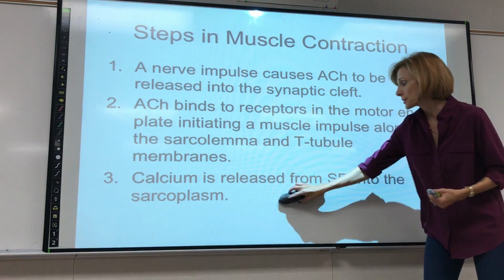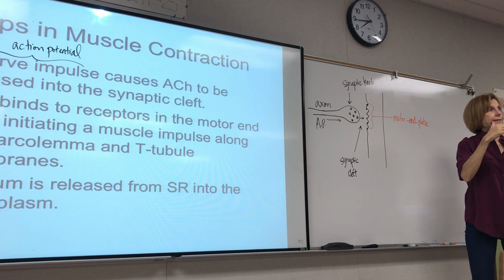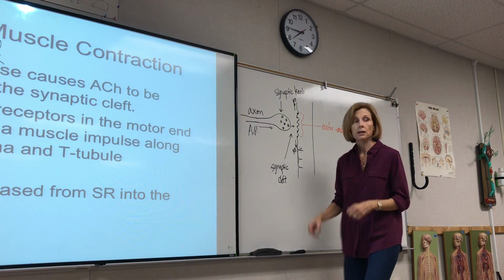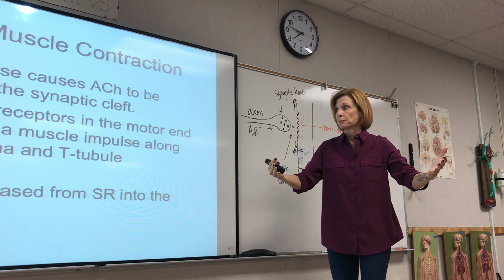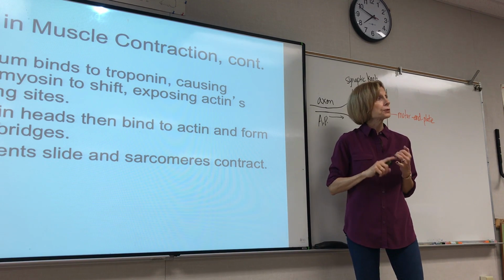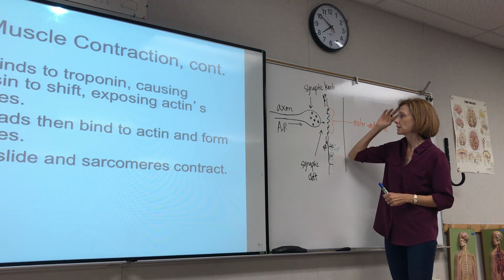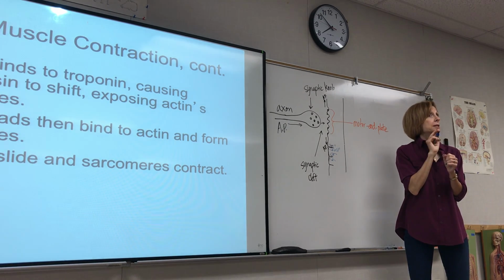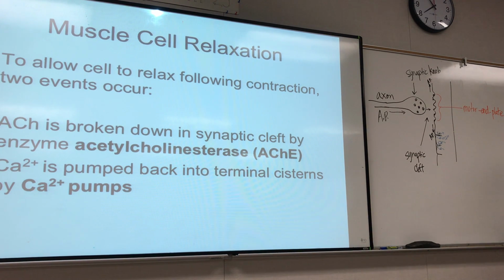Anatomy: Muscular System - Part 6 (0255)